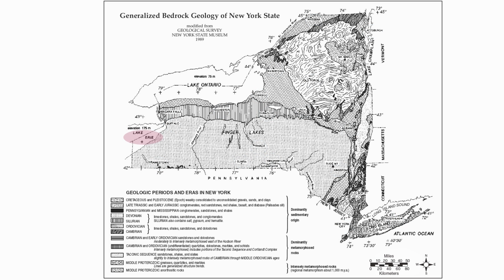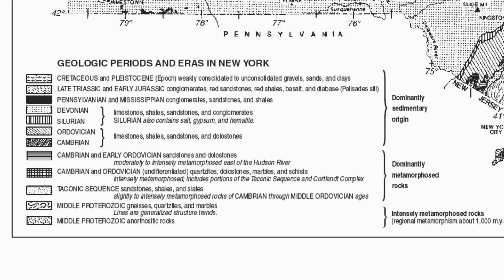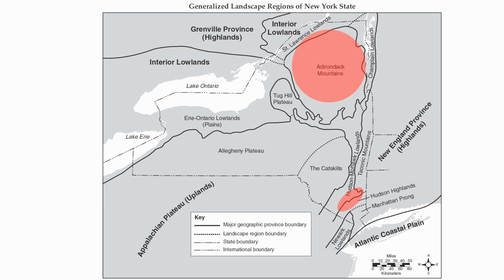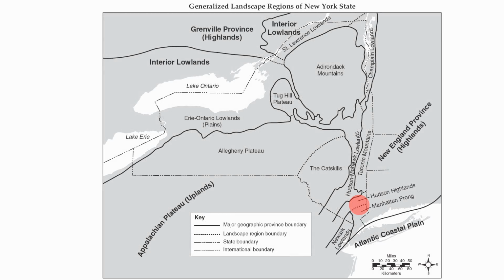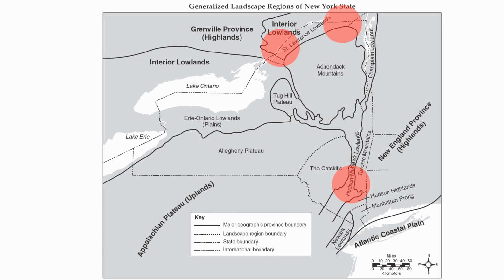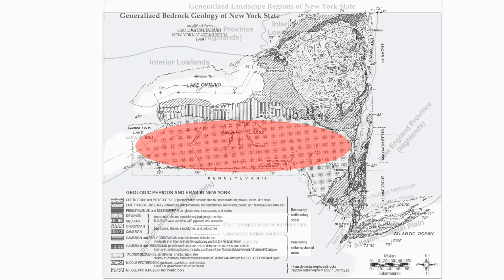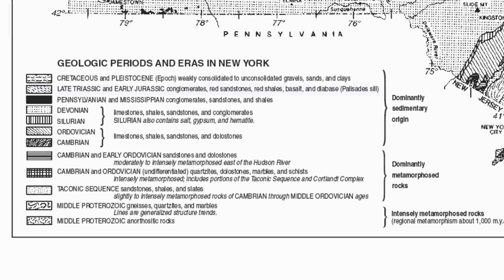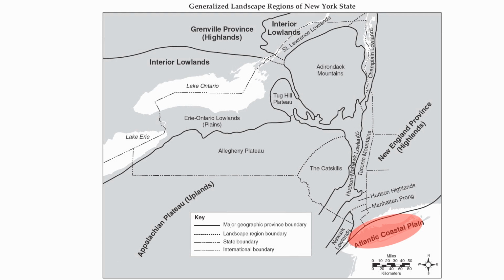ESRT Page 3 NYS Bedrock Geology.mov